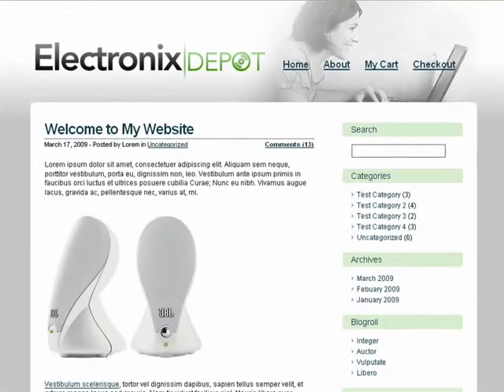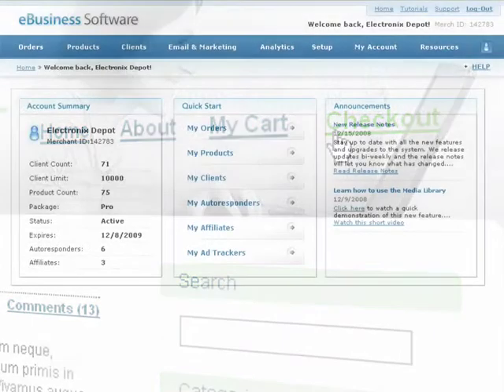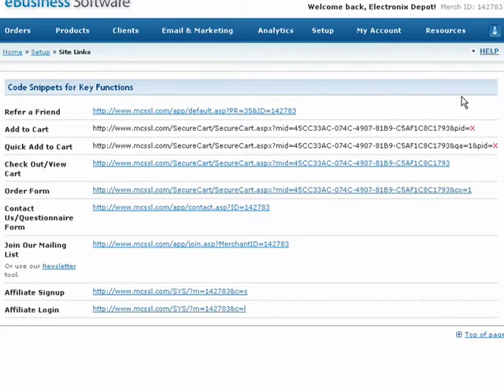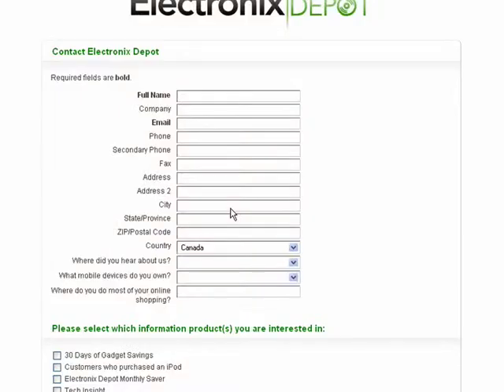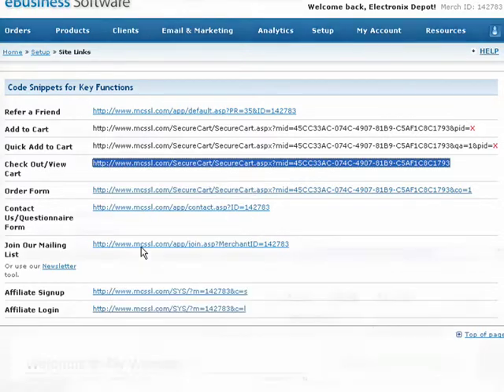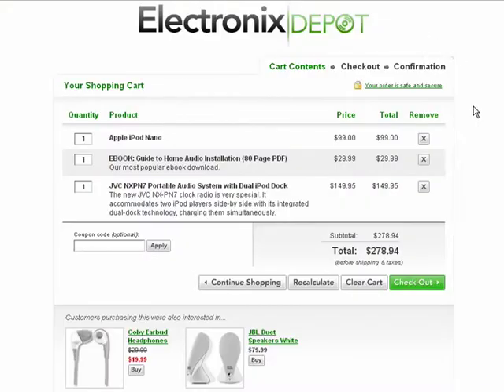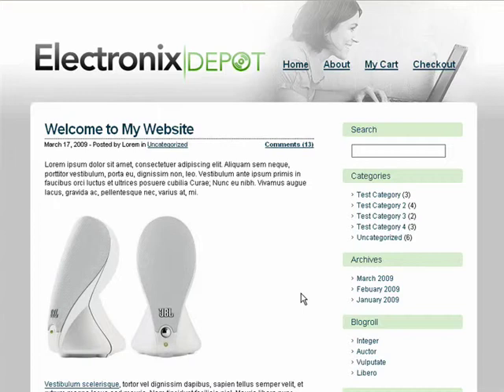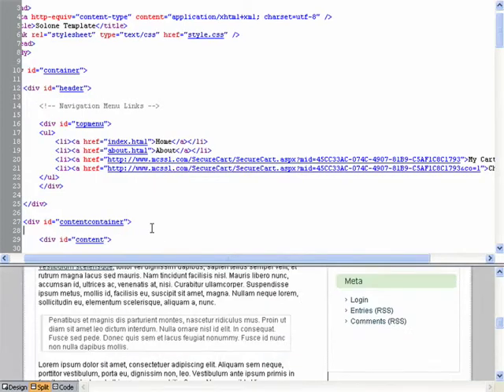Adding Application Links to Your Website